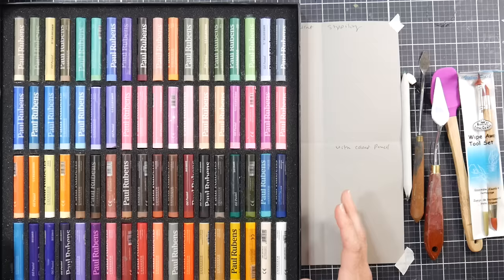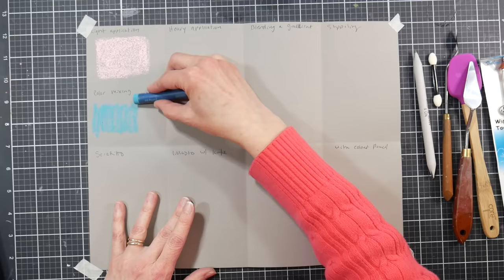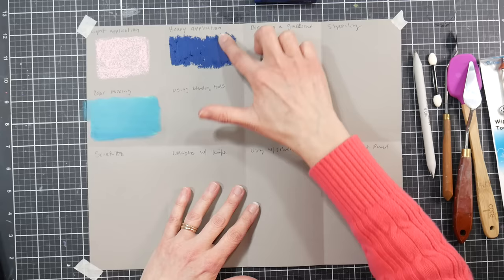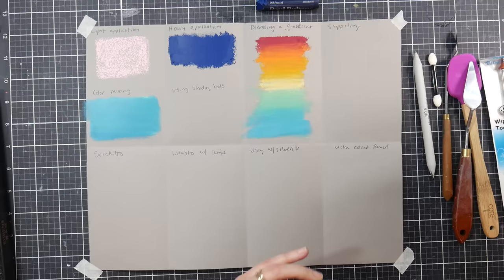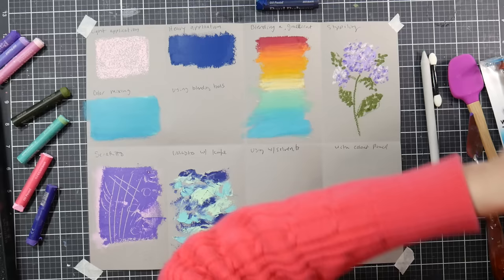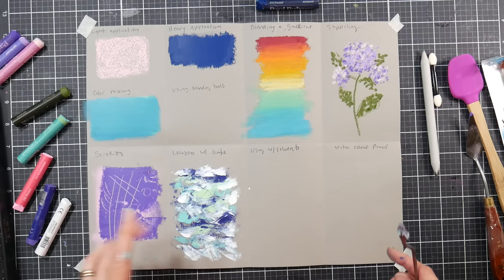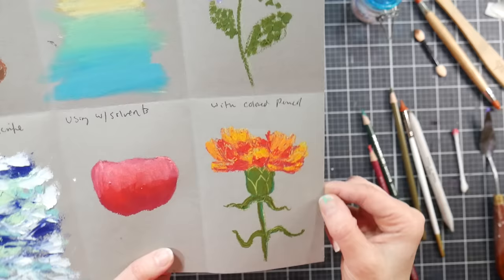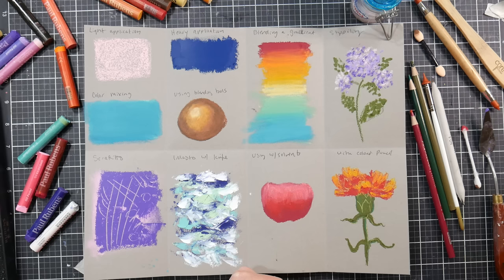10 MUST TRY Oil Pastel Techniques!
In this video, I will show you my favorite techniques for oil pastels. Try these tips on your next painting for fabulous results!

Techniques & Supplies *I am using the Paul Rubens set of 72 Flower Color oil pastels
1. Light application
2. Color Mixing
3. Heavy Application
4. Blending a gradient
5. Stippling & Pointilissim
6. Sgraffito (scratching back)
7. Impasto with a palette knife
8. Using Blending tools:
paper stump
Silicone tipped tools
q-tips, make-up sponges are also nice
9. Using Solvents (I like Gamsol)
10: Using Colored Pencils to add details and sharpness: I like Prismacolor for this but any soft lead pencil should work well